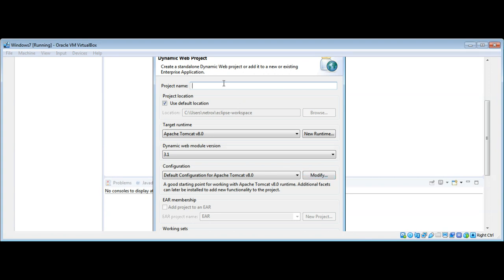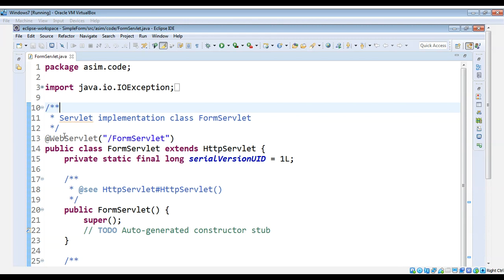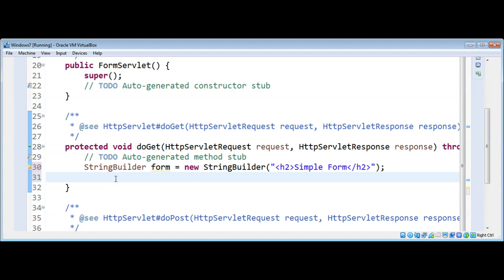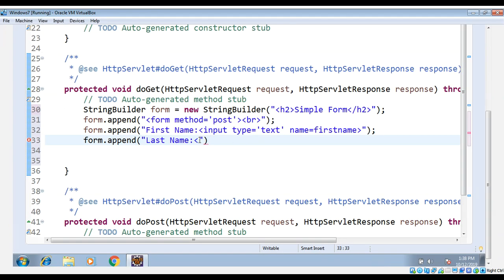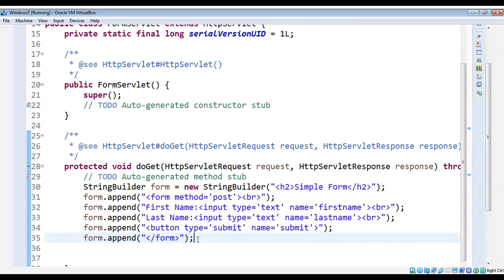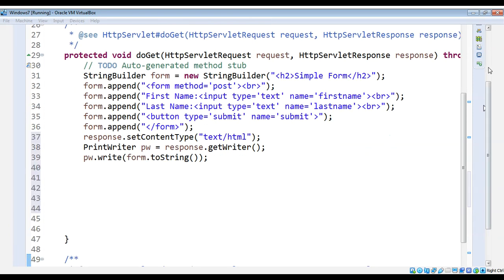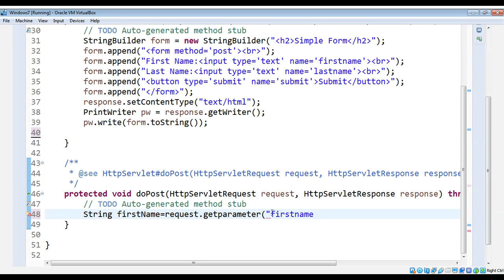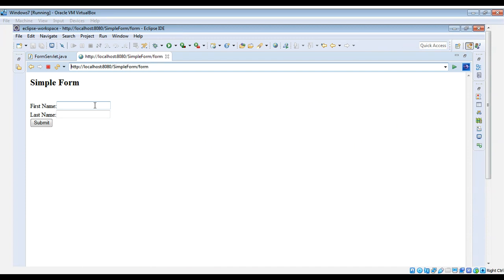Java Servlet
In this video we will learn to write Java Servlet and create simple html form in doGet method and process values of that form in doPost method.